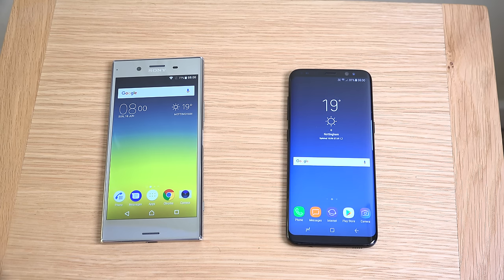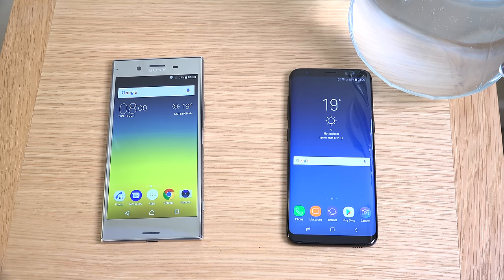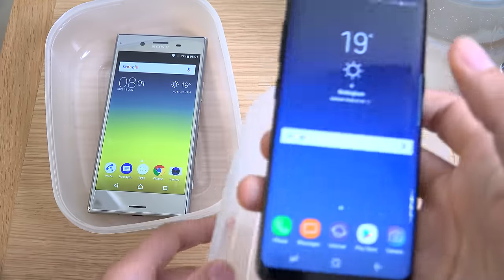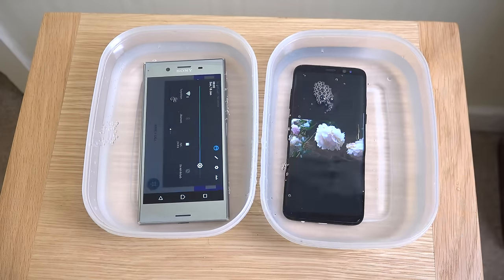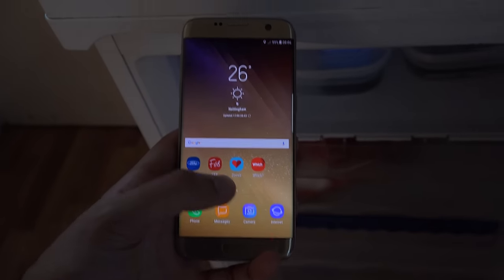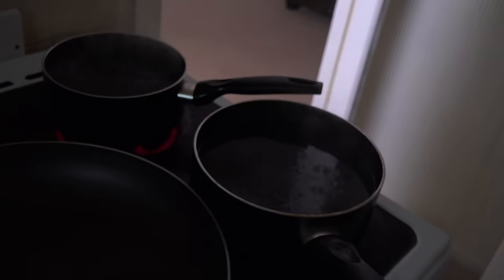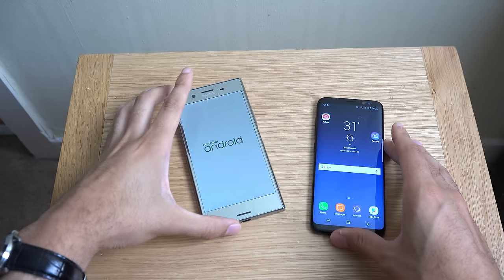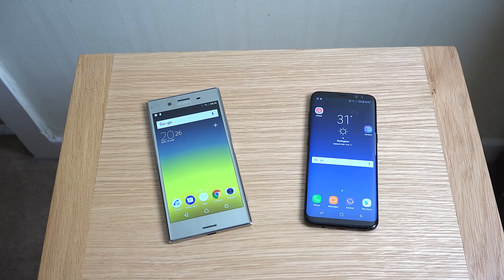Sony Xperia XZ Premium vs Samsung Galaxy S8 Water Freeze Test 12 Hours! What Will Happen!?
Sony Xperia XZ Premium vs Samsung Galaxy S8 Water Freeze Test 12 Hours! What Will Happen!?  Strange Results!
Did you know the S8 got cheaper recently on Amazon US